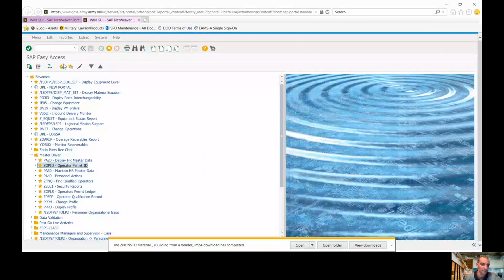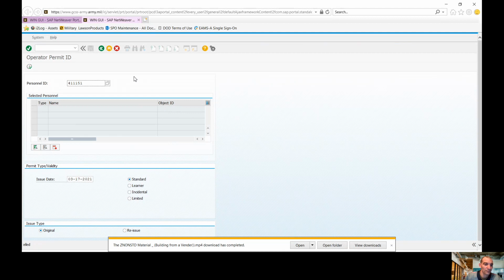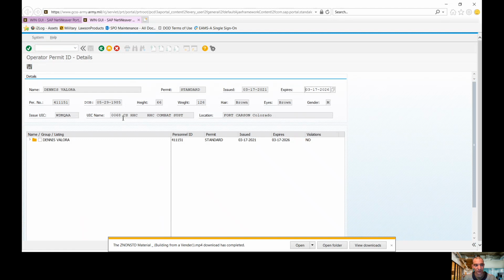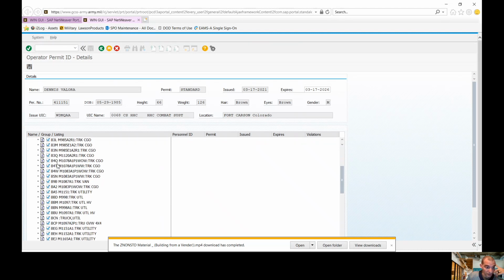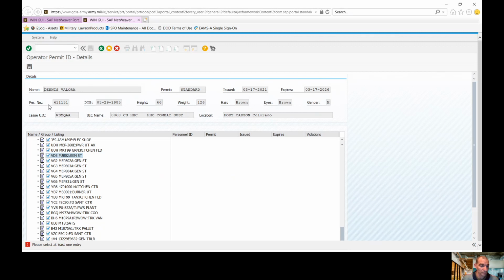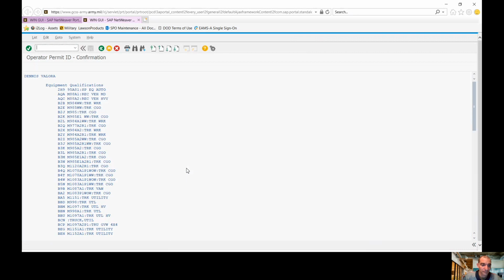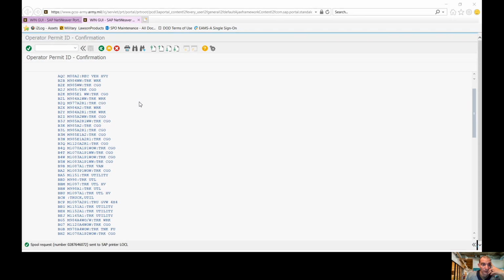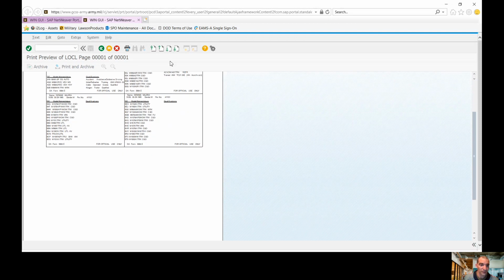ZOPID Print a Single Operator Permit (Master Driver)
ZOPID print a single Operator Permit